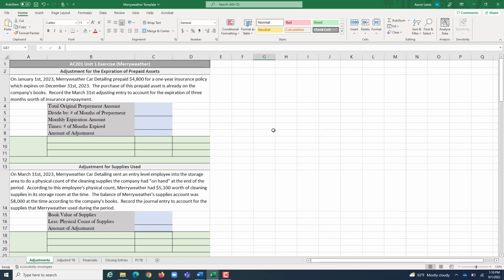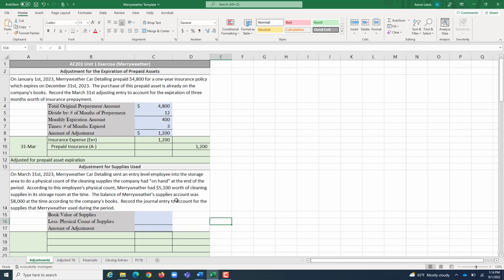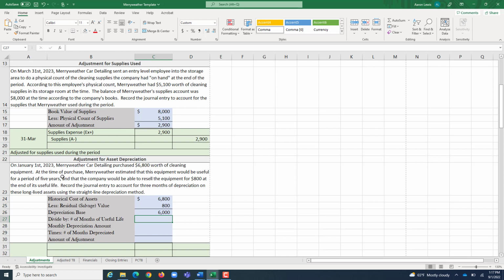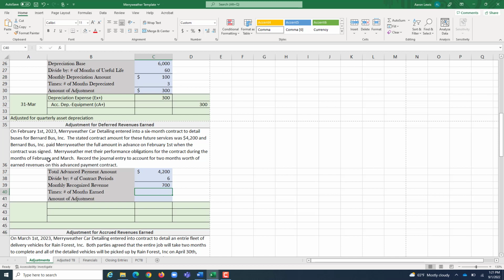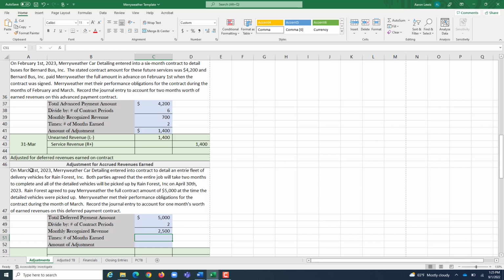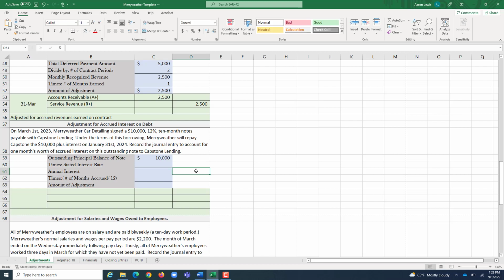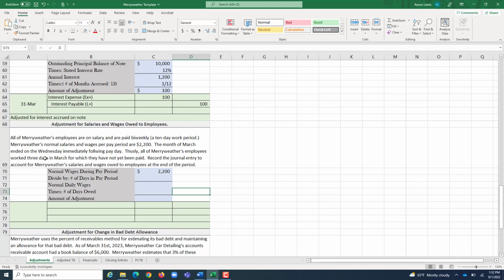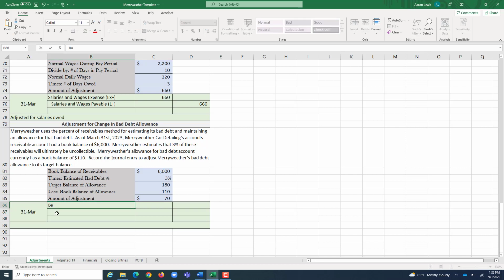AC201 Intermediate Accounting Unit 1 Review Exercise Part One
Recording common adjusting entries.